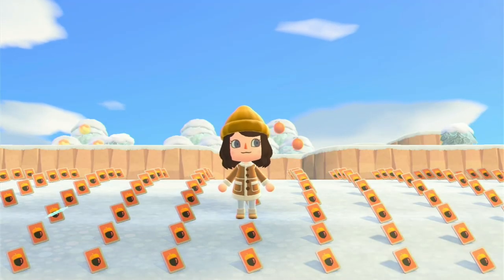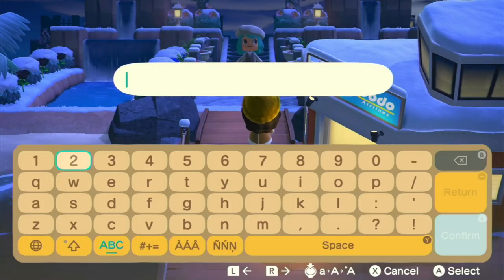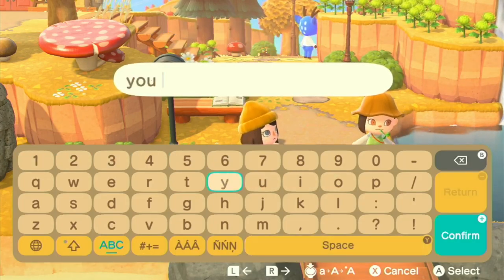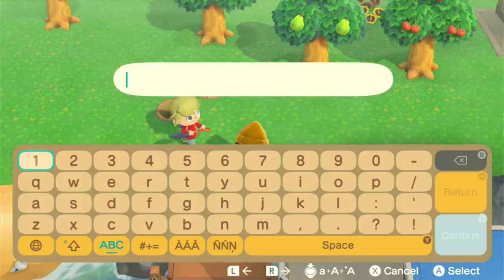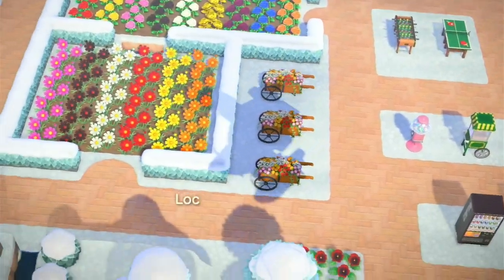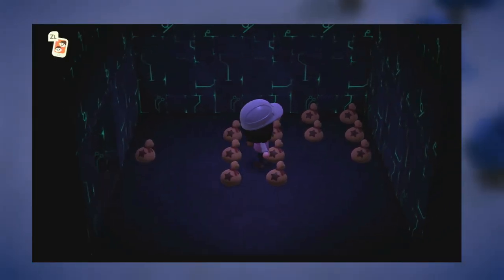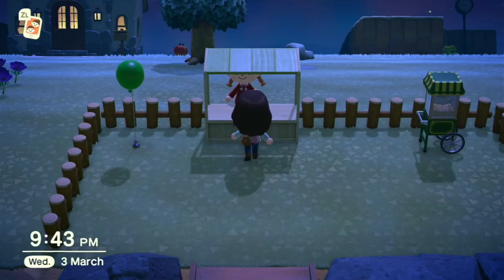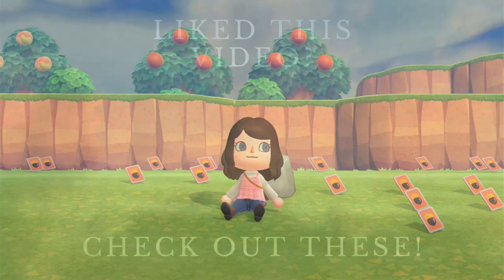Can I sell 125+ DIYs on Nookazon? | ACNH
Hello friends!

Today, we are entering science mode and doing a Nookazon experiment: can we sell over 125 DIY recipes?
Thanks once again to all everyone who purchased DIYs from me; this video would not have been possible without you!

[**] Nintendo Switch
[**] Animal Crossing: New Horizons Digital Download Code
[**] Medion Laptop (NOTE: this is a newer version of the machine I currently use, as my one seems to no longer be in production)
[**] Capture Card
[**] Seagate 1TB External Hard Drive
[**] Elgato Wave 3 Microphone
[**] Jam Out There Headphones

Intro:
Created in Canva

Prod. by Lukrembo
🎼Teapot
🎼Apricity
🎼Biscuit
🎼Store
🎼Sunset